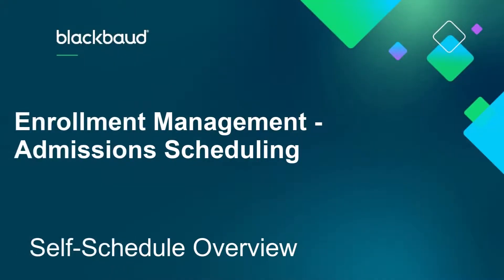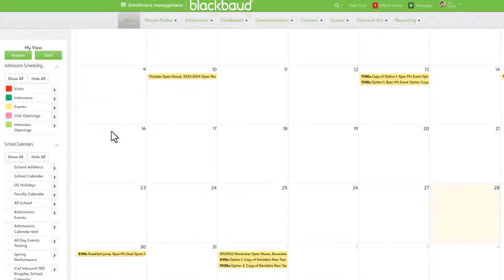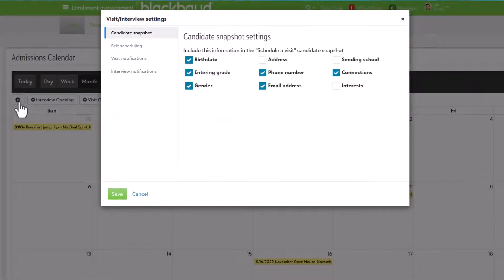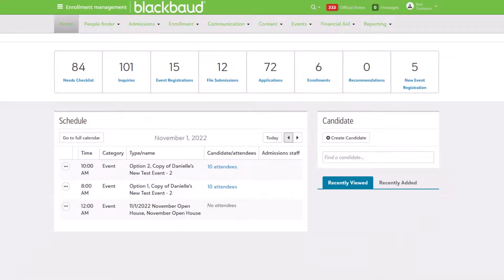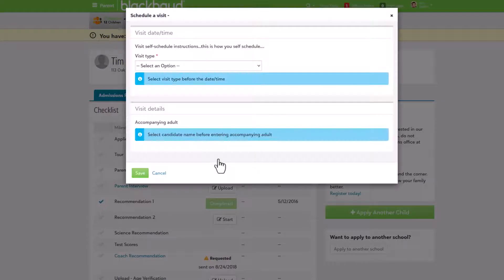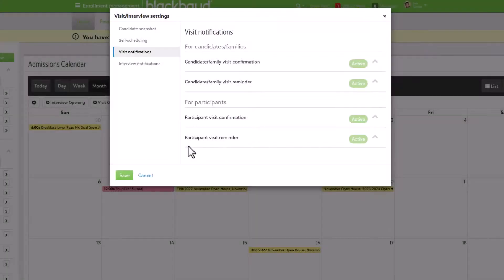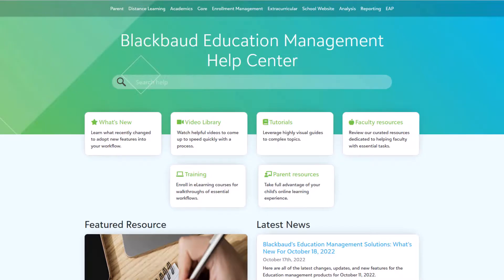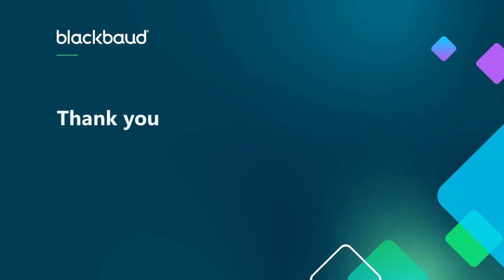What is Self Scheduling? - Blackbaud's Enrollment management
Let's take a look at how to set up self scheduling from the Admissions Calendar in Enrollment management.